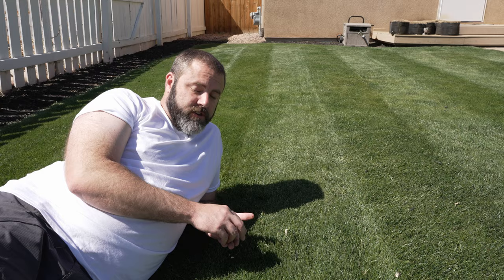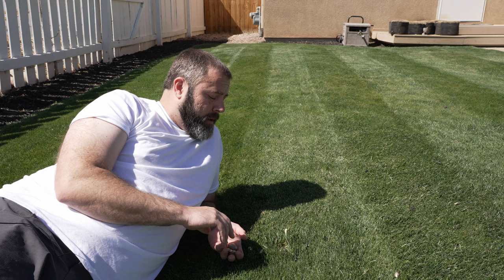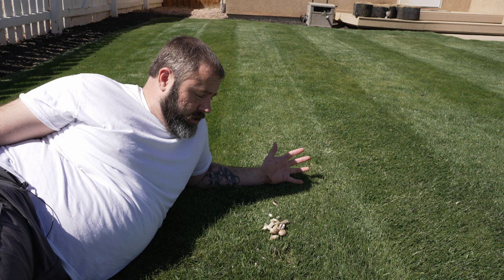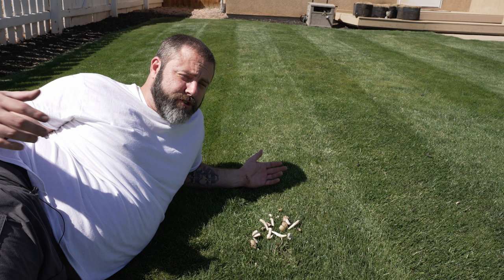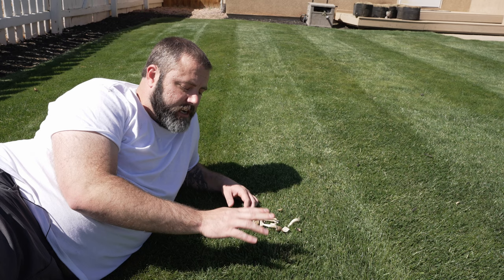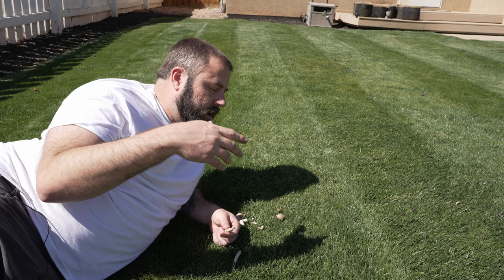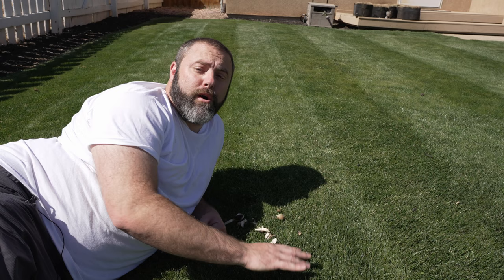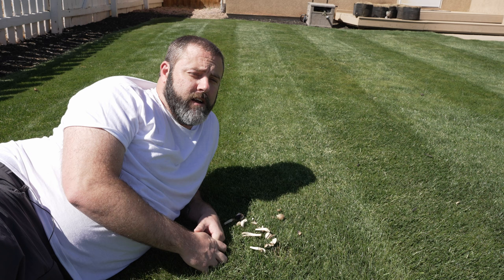What Does Mushrooms in your Grass Mean?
Mushrooms in your lawn aren't necessarily a bad thing. The mushrooms themselves are harmless to your grass. Simply mowing over them will not cause them to spread or damage your lawn. They can be removed by mowing, raking or picking them up with your hands, but otherwise will go away as conditions dry up and the sun starts shining on them more. a sign of them simply lets your know, the grass has been wet, shaded and you have good organic material in your lawn which the fungus was feeding on creating an environment prime for them to sprout.

However some of the conditions mushrooms need to sprout are also conditions which the evil fungus that can destroy your lawn also breed in. those being wet and warm. If you find you have a drainage issue, and mushrooms are popping up, that could be an area of your lawn to watch for potential disease issues to show in.